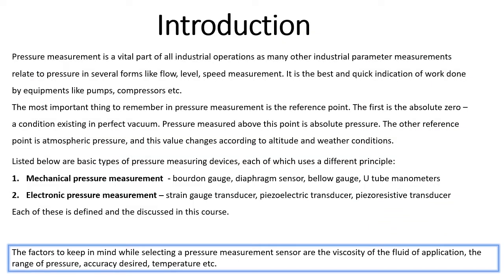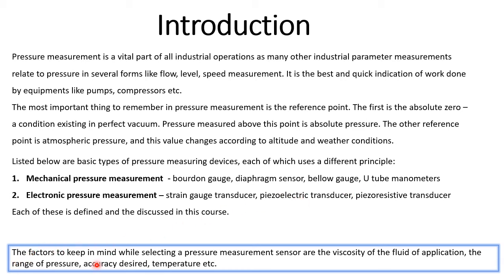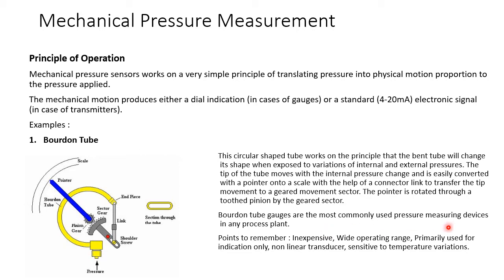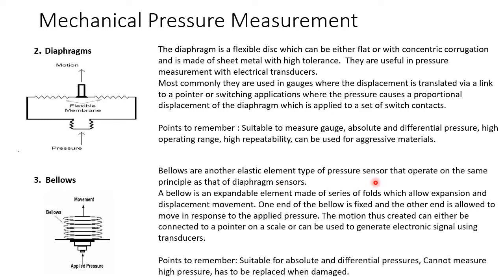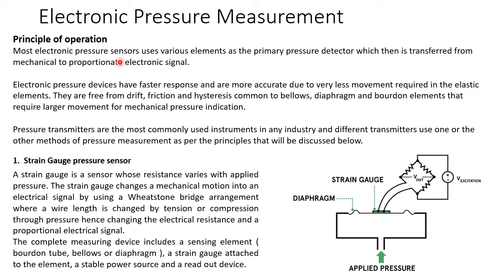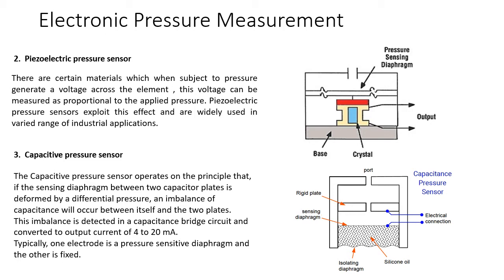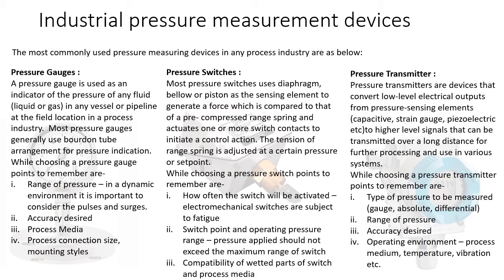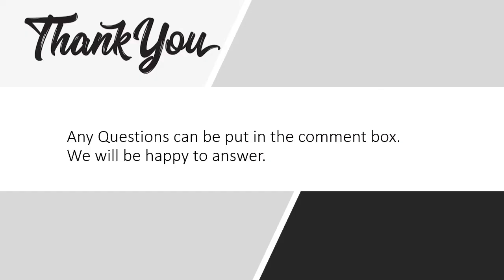Pressure Measurement in Industries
We will learn what are the various kind of Pressure measuring instruments in Industries, what are the methodology of their working